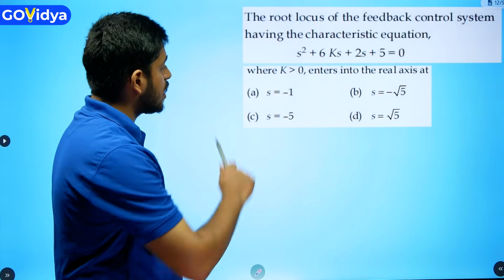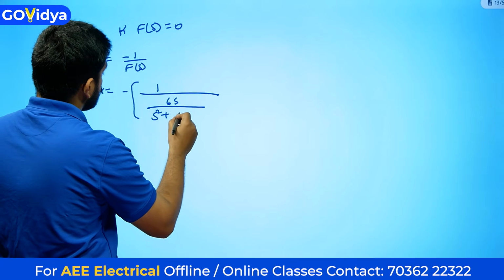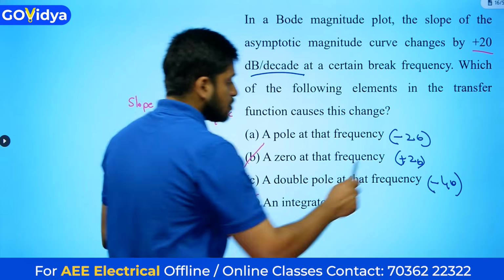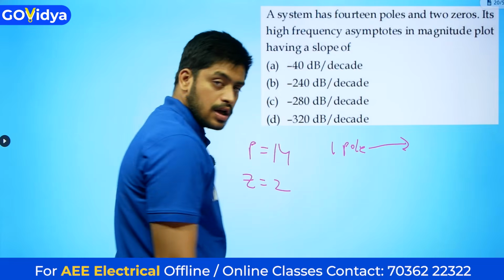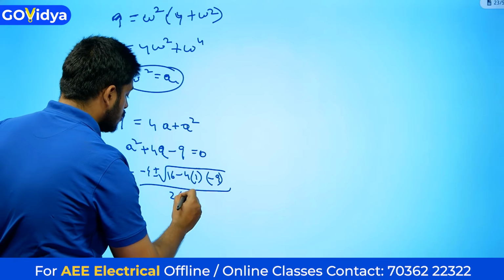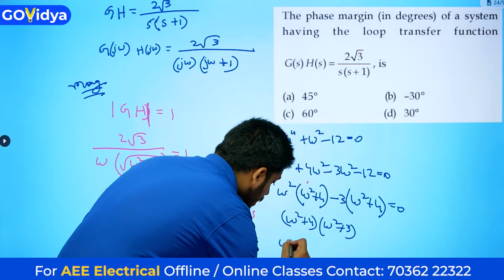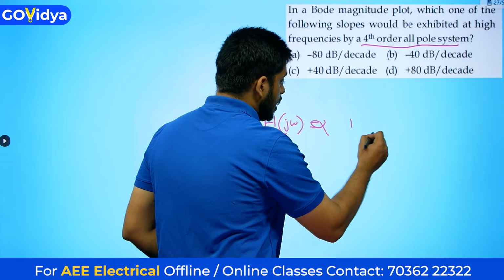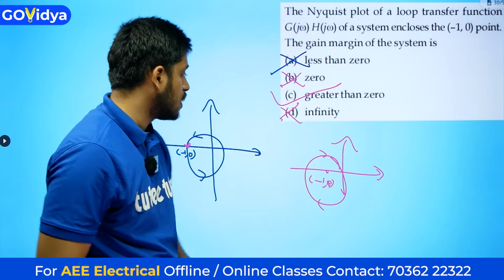AEE Electrical | 500 Important Questions Series | Control Systems Part_02 | GOVidya